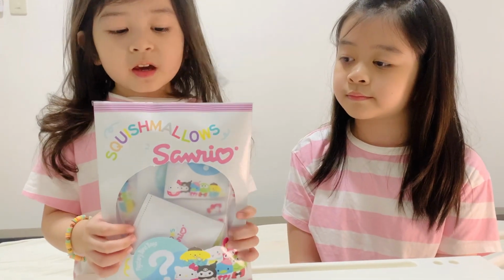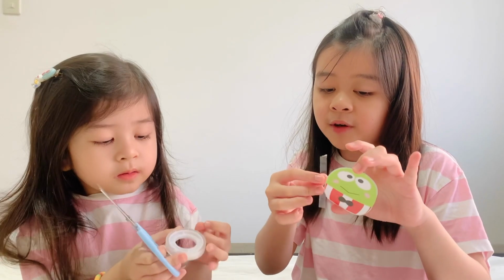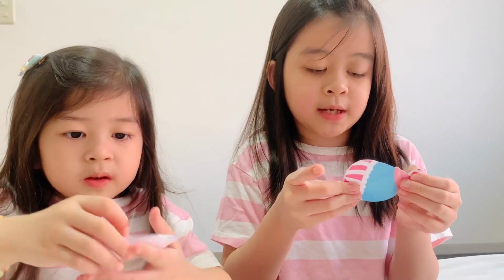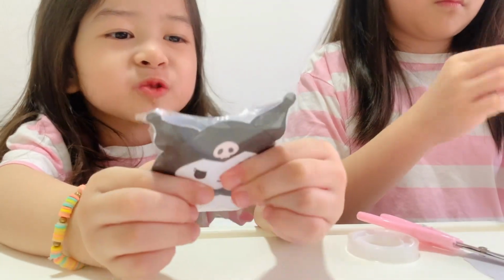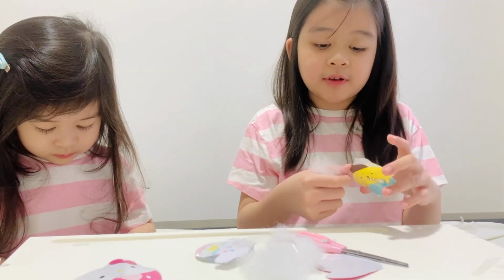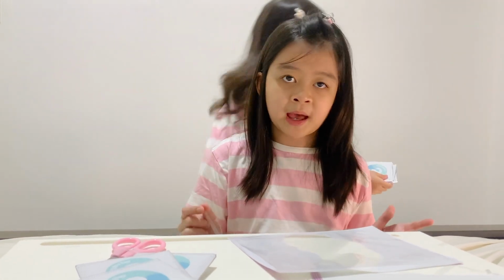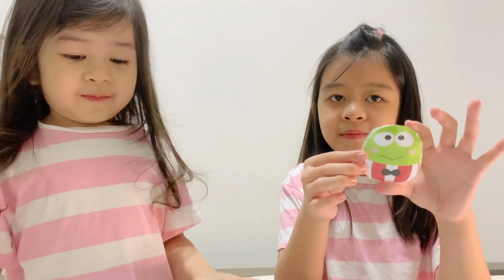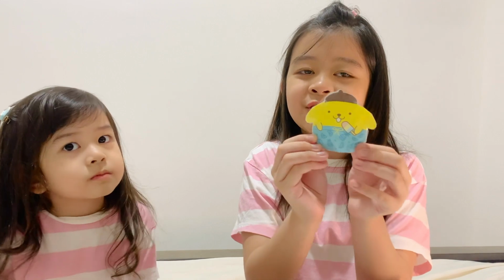DIY Sanrio Squishmallows Blind Bags Papercraft | Baby Playful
Tabby and Gabby make Sanrio Squishmallows paper squishy blind bags. We got the templates from Liliart.

Follow babyplayful on Instagram!